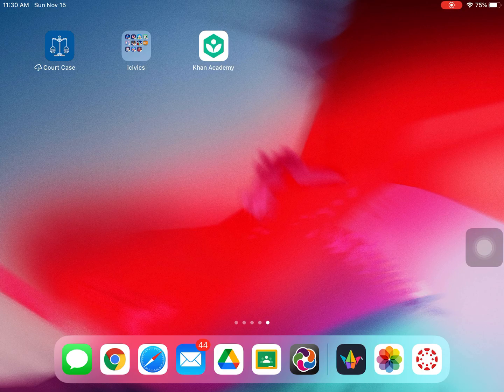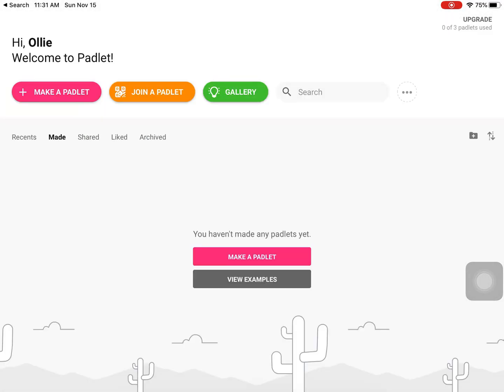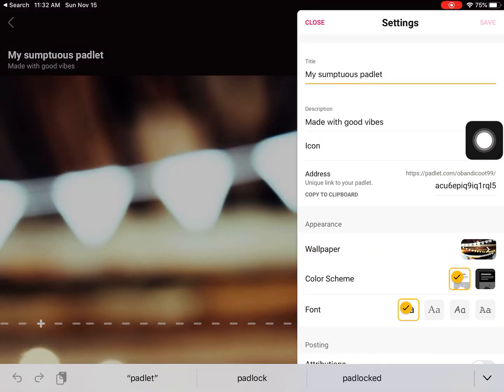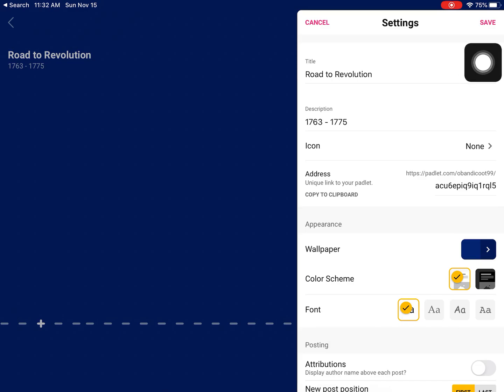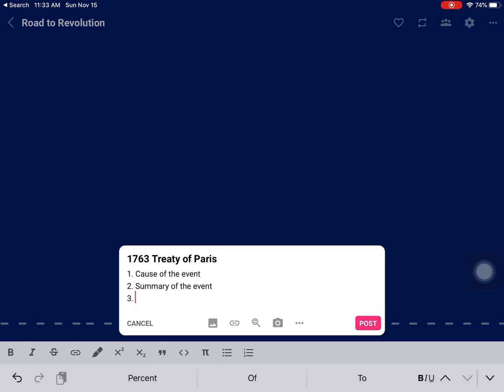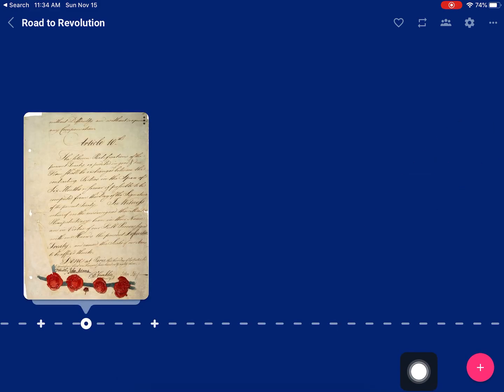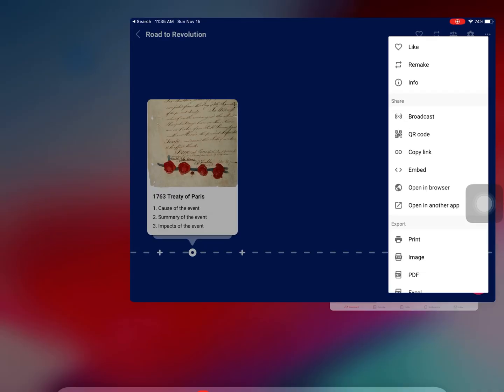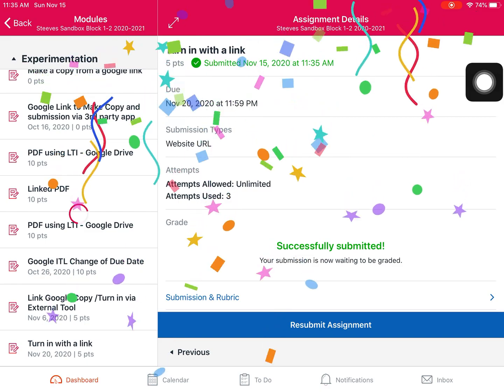Padlet Timeline Instructions Road to Revolution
This video shows how to use the Padlet app on an ios device to create a timeline. It also shows how to turn it into the Canvas assignment by copying the Padlet share link.